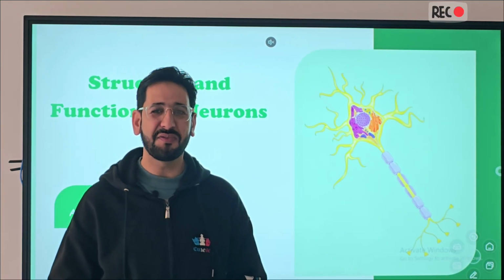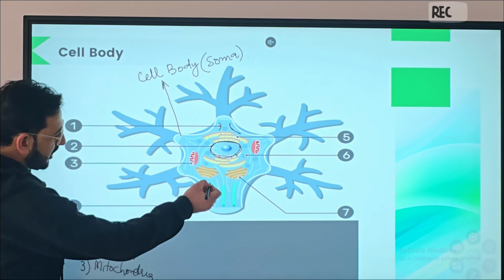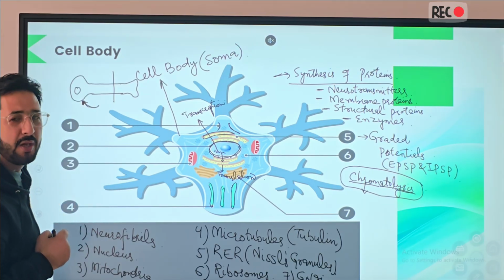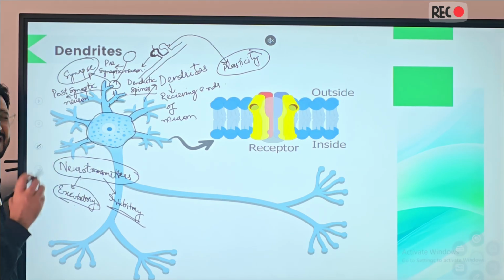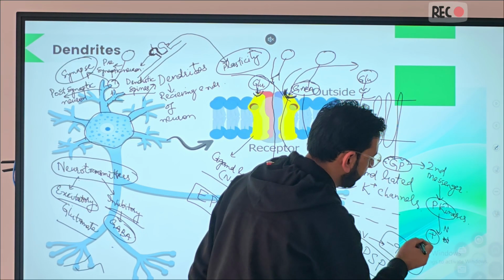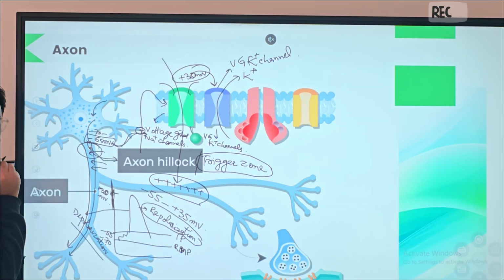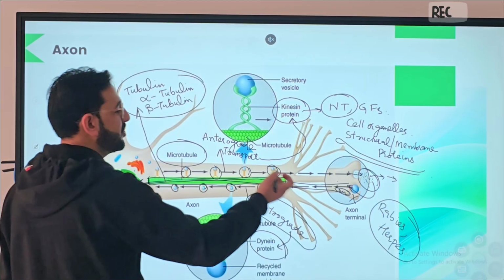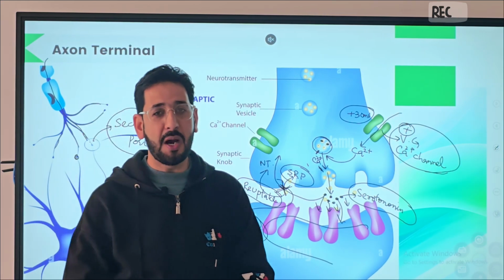Neuron Structure and Functions | Nerve Muscle Physiology- Part 1 | MBBS | NEET UG | NEET PG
In this video, we explain the complete Structure and Functions of a Neuron in a clear, simple and exam-oriented manner.
Perfect for MBBS, NEET UG, NEET PG, BDS, BPT, Nursing and Paramedical students.